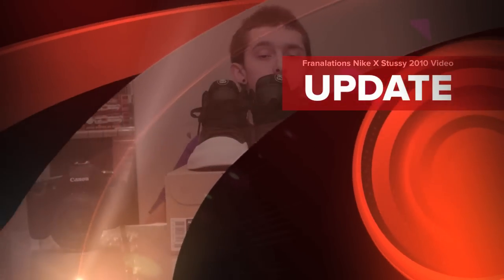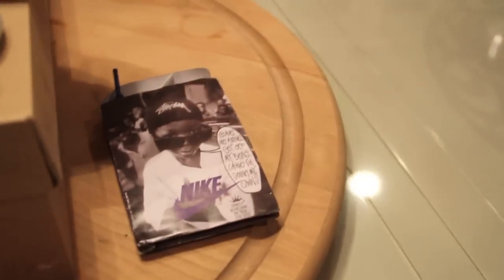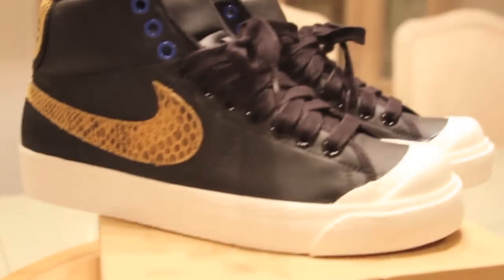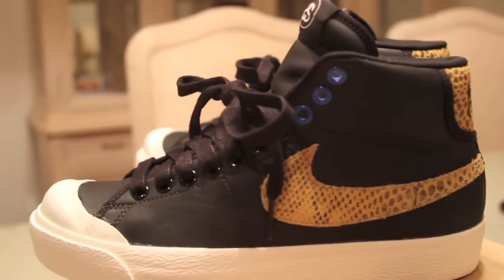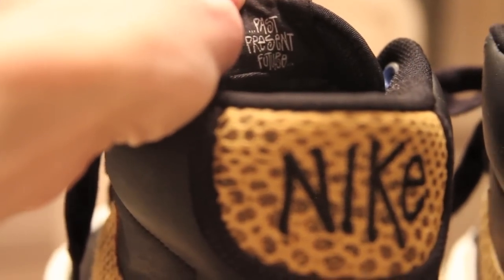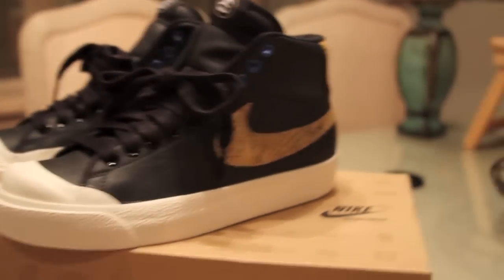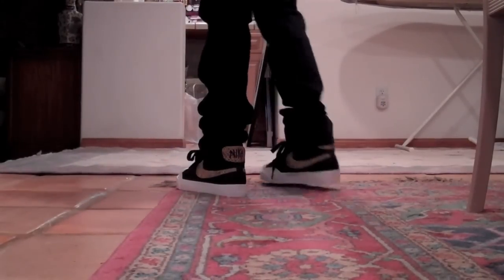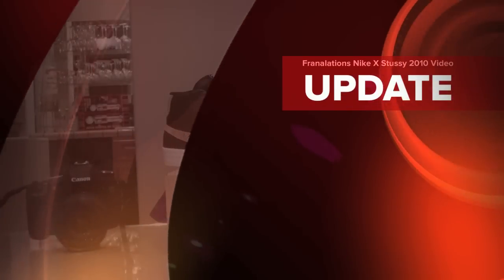Franalations Nike X Stussy 2010 Video